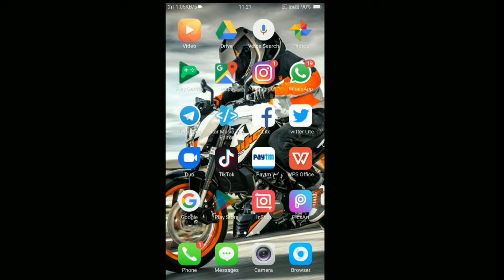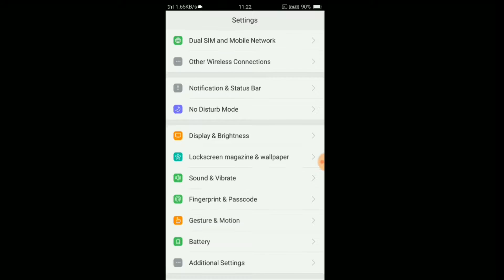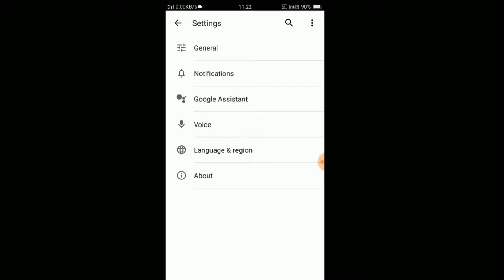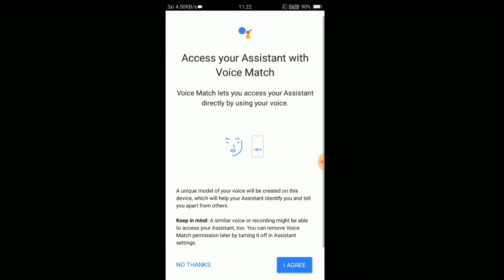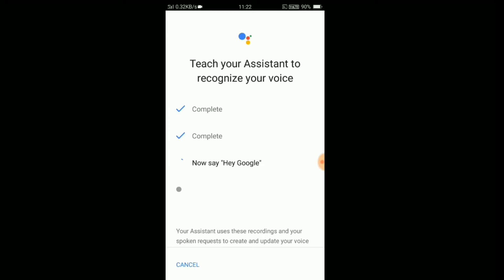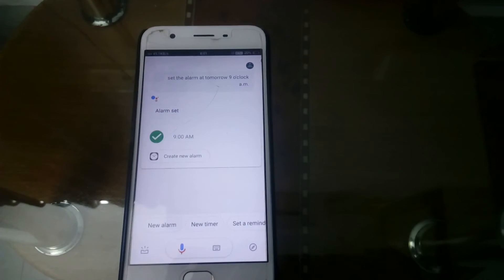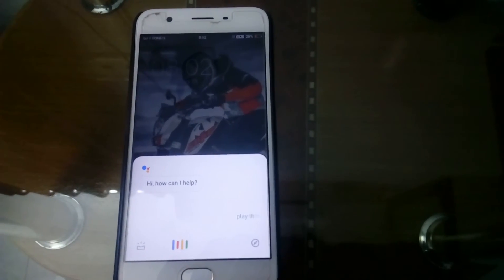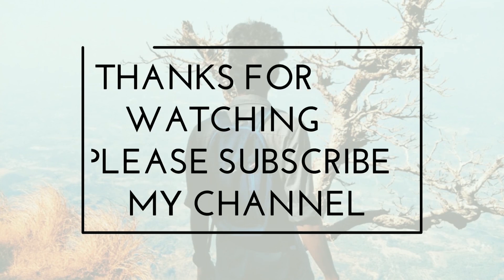How to control your phone with your voice ?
control your android phone with your phone .
Enable Ok Google.